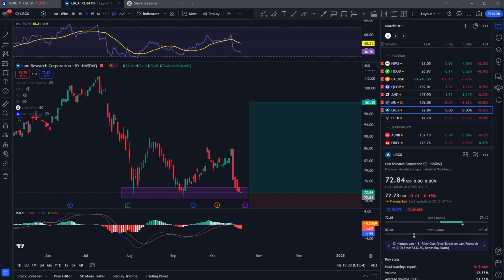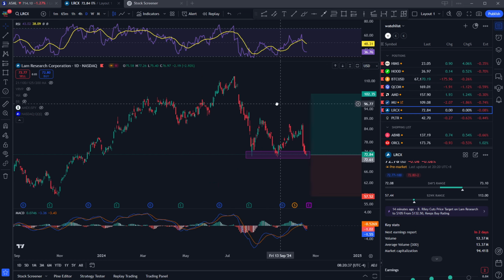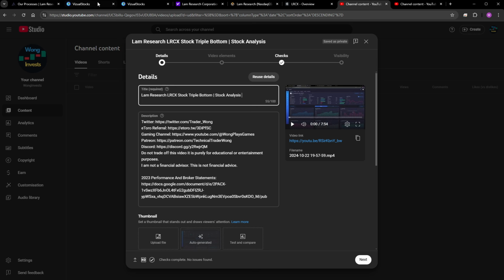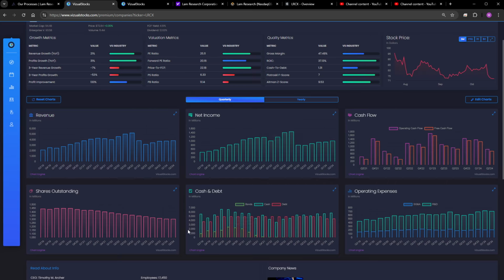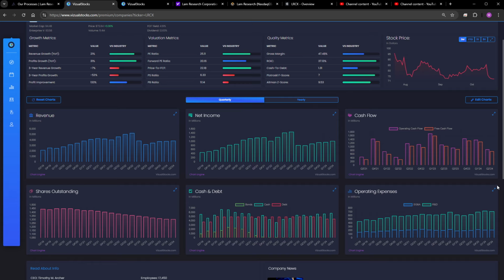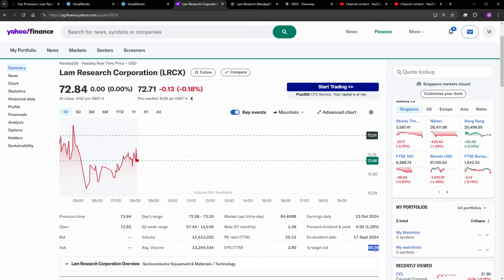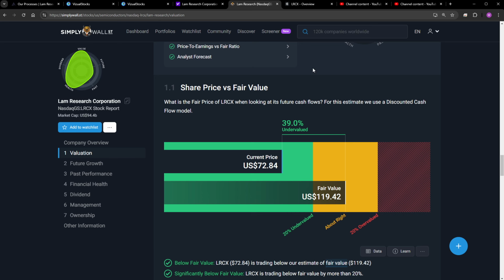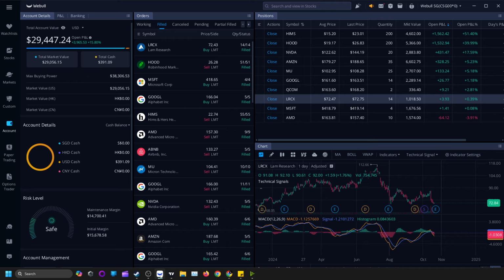LRCX Stock Triple Bottom Lam Research | Stock Analysis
Do not trade off this video it is purely for educational or entertainment purposes.